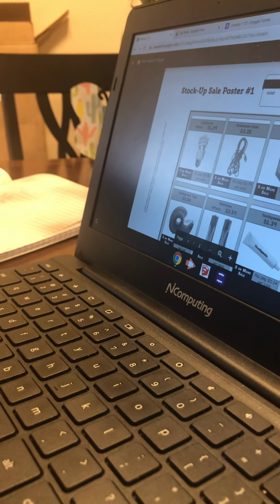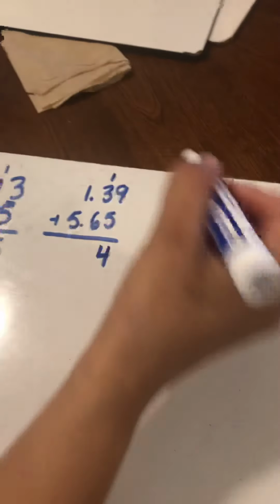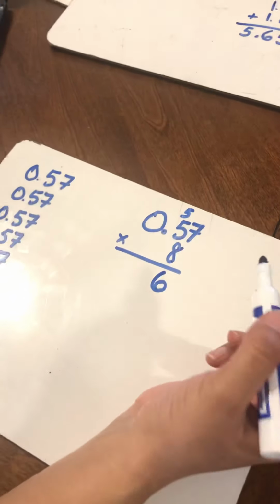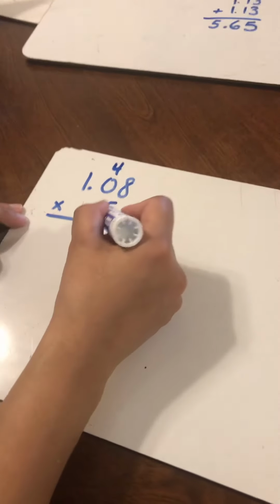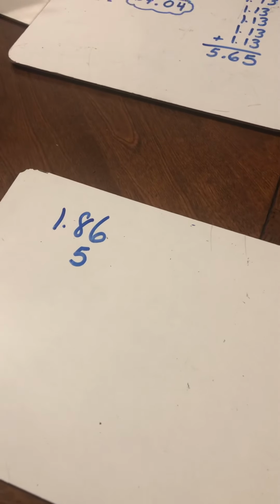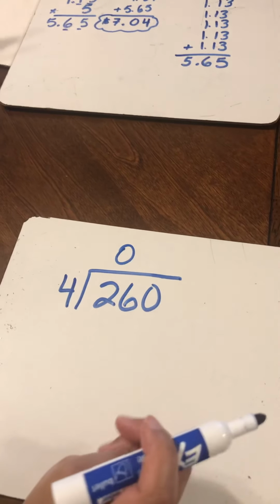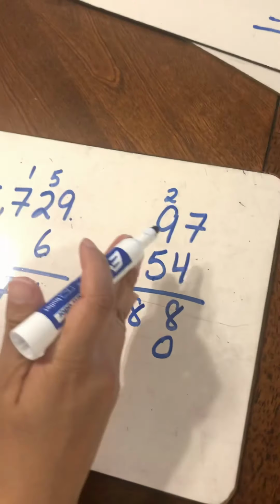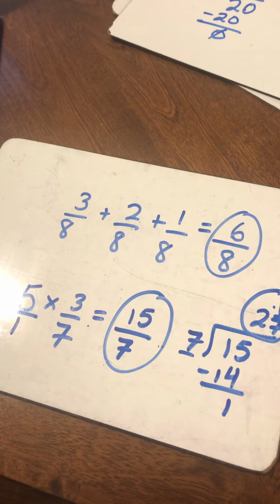lesson 7.12 review